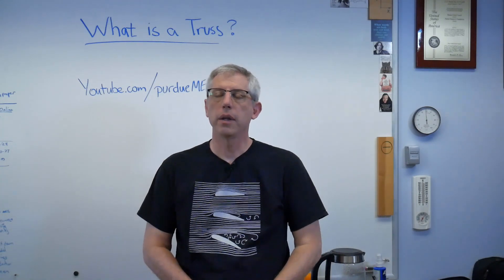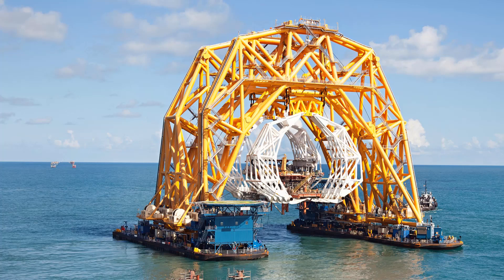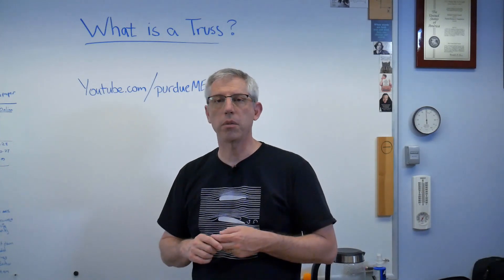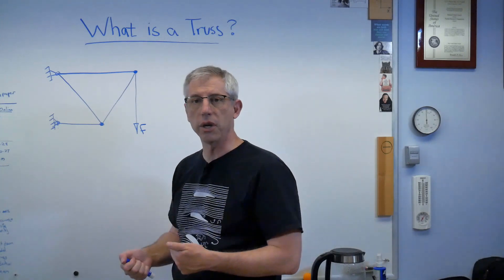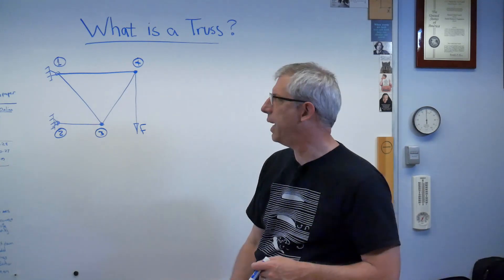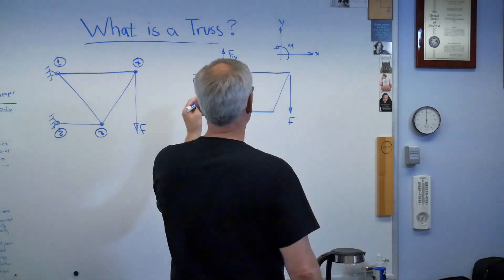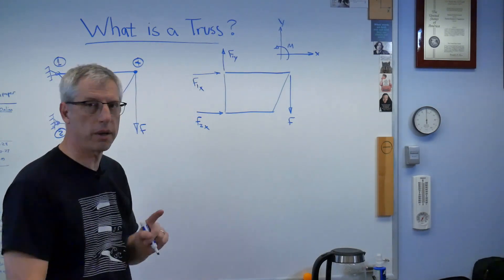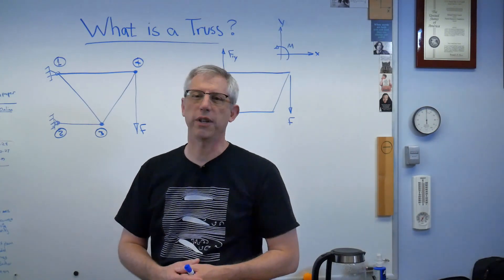Statics - What is a Truss?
One of the first structures you learn how to analyze is truss.  Here's a description of what trusses are, with examples and an overview of how to use statics to analyze them.